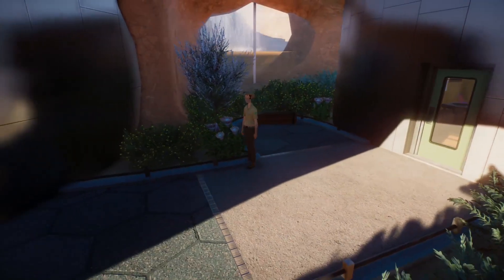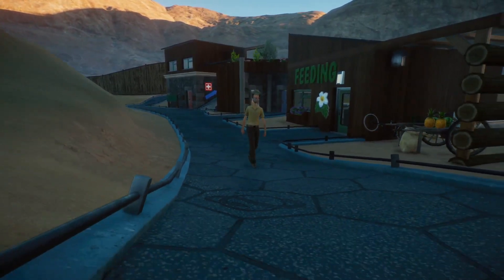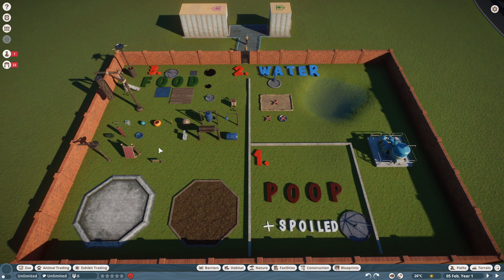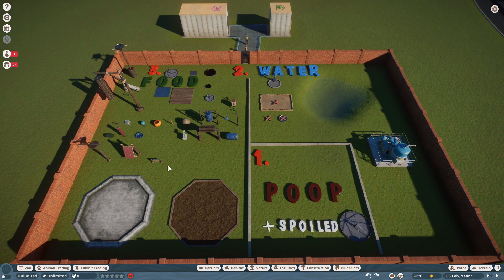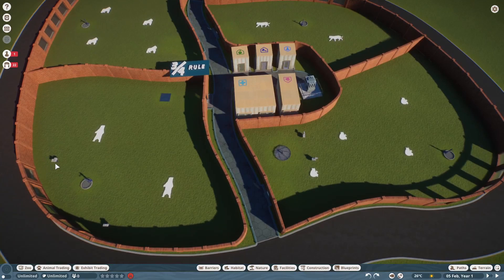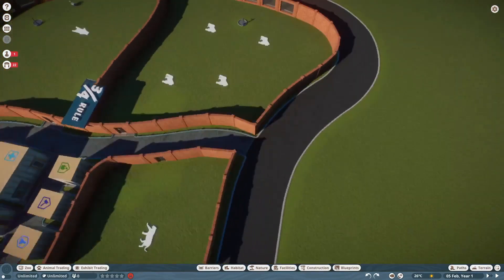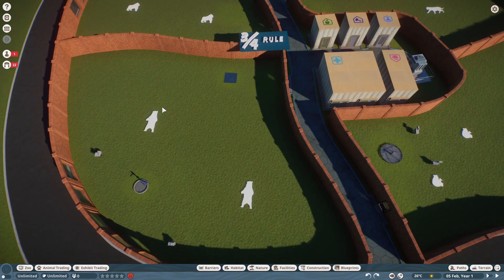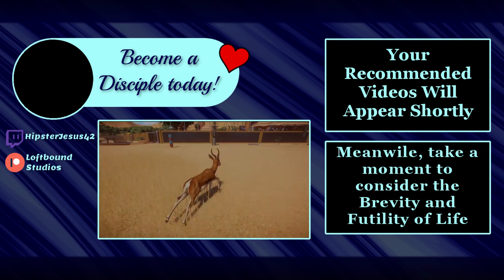How to Fix Keepers Not Feeding Your Animals in Planet Zoo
In this tutorial we go over all of the possible (non-bug) causes for your keepers not feeding your animals, and fixes for each of them by explaining the game logic in it's entirety.

This video is not intended for children under the age of 13. Only cool (metaphorical) kids allowed.

The word of the day is: watermelon.
Use it to make me laugh in the comments for a chance to buy yourself one.